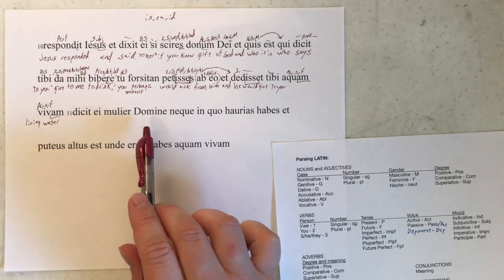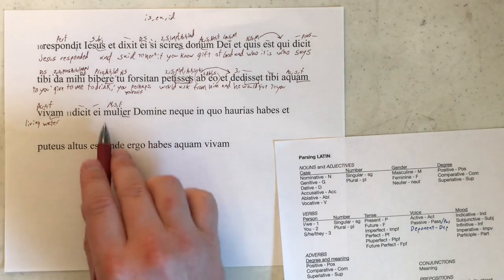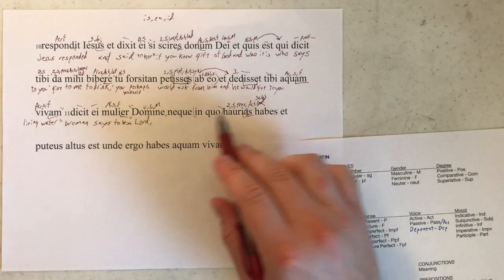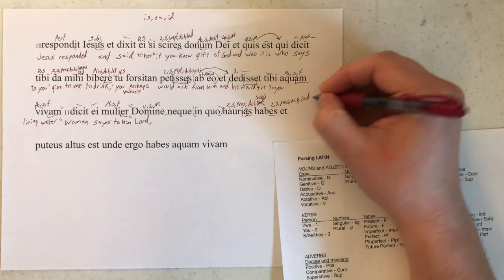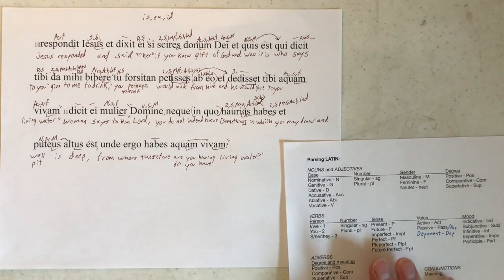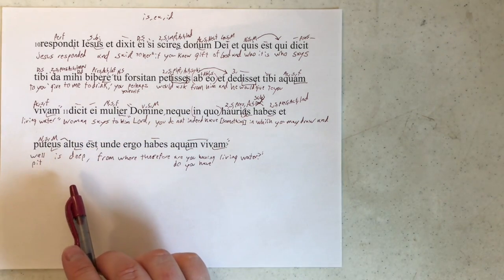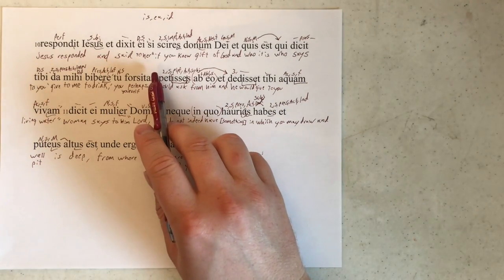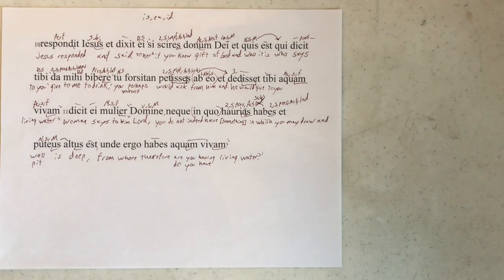John Ch 4 Pt 16 Verse 11 (Vulgate Latin 8)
Salvē and welcome to chapter 4 of the Gospel of John in the Vulgate translation.
Today we are reading through verse 11.